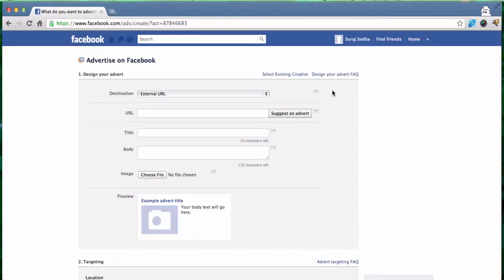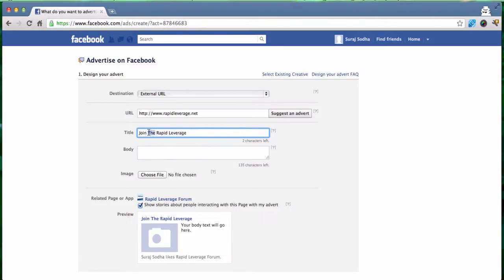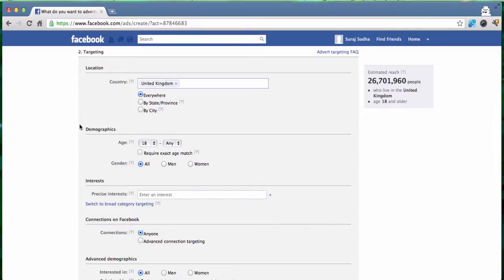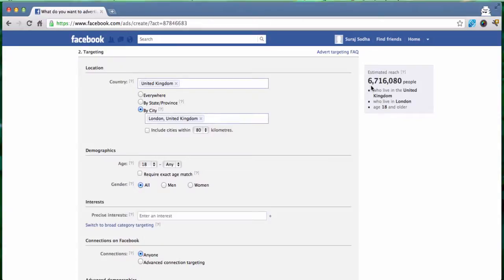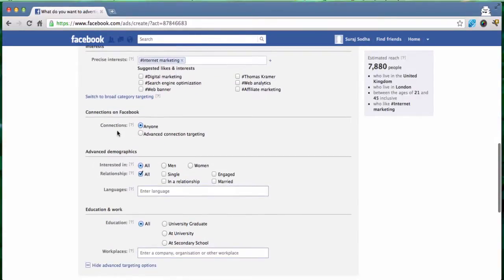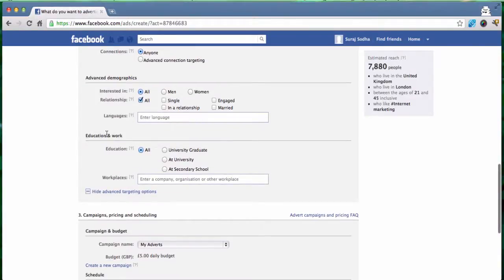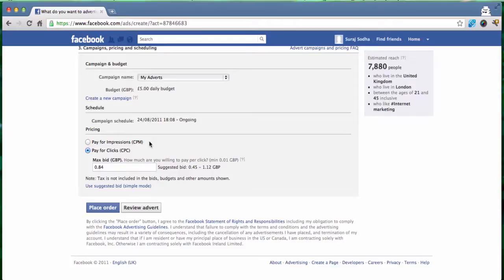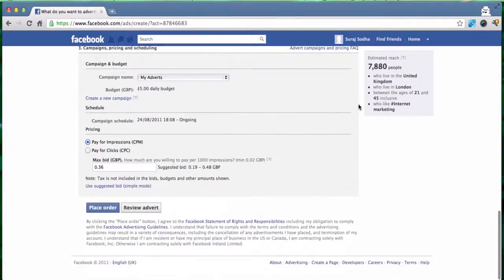How to setup Facebook Ads for your business [Tutorial]